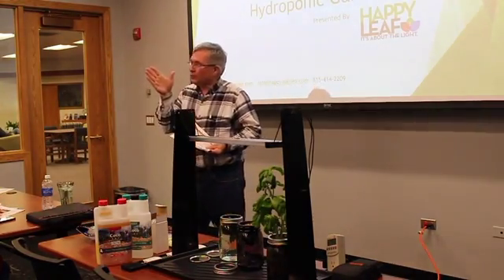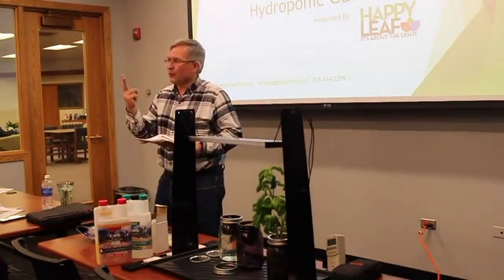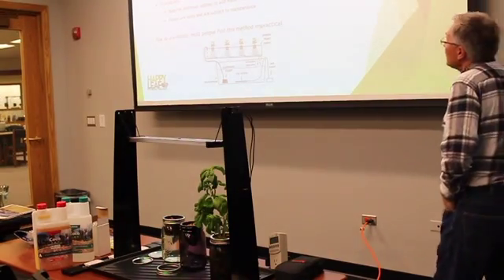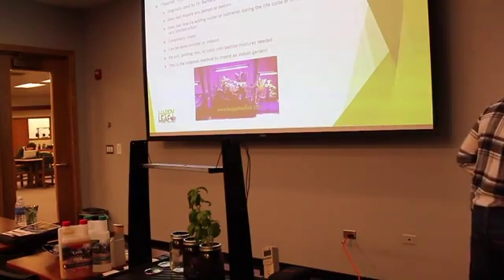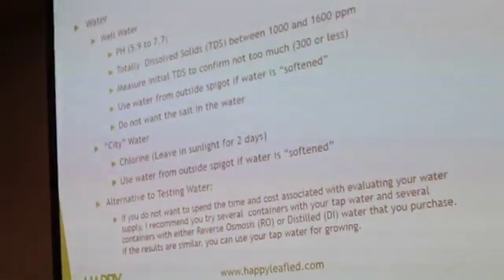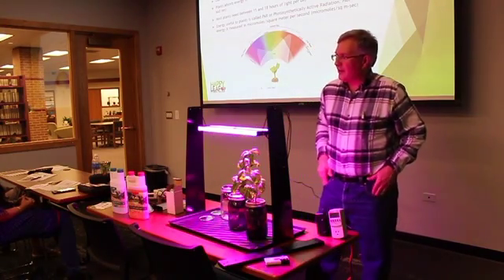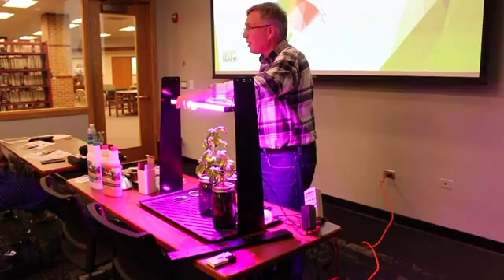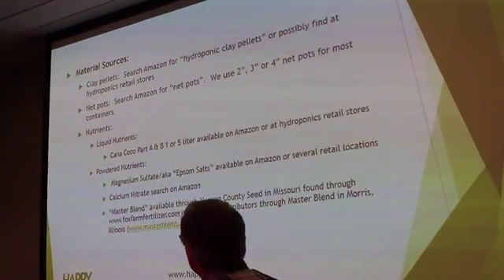Sustainable Homes and Indoor Gardening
Uncover the latest home sustainability technology and methods from Victor Zaderej, a lighting expert. The presentation includes a demonstration of how to grow leafy greens, herbs, and vegetables indoors all year.